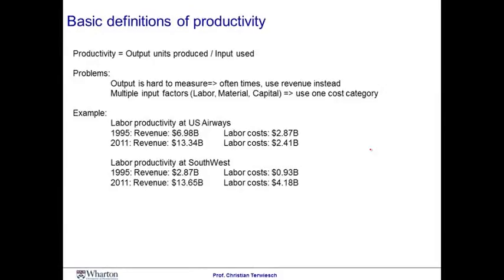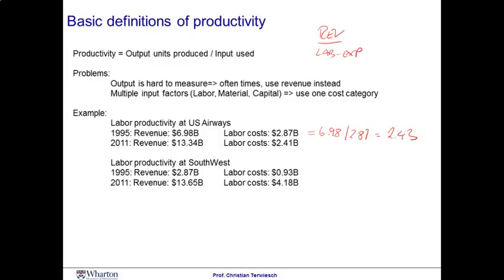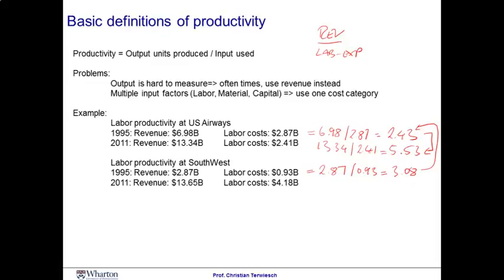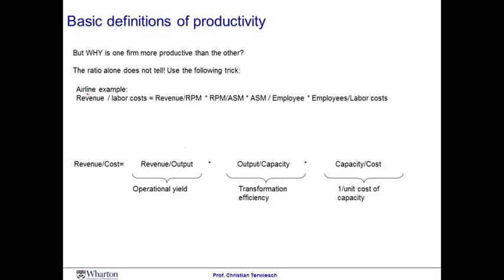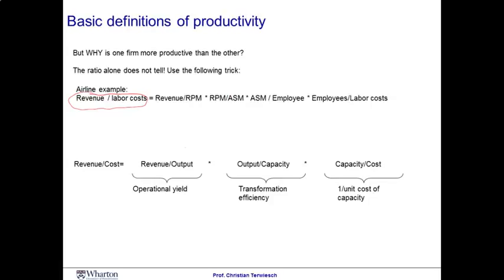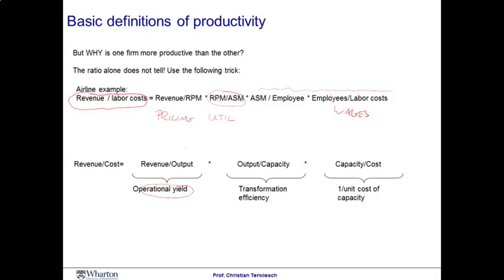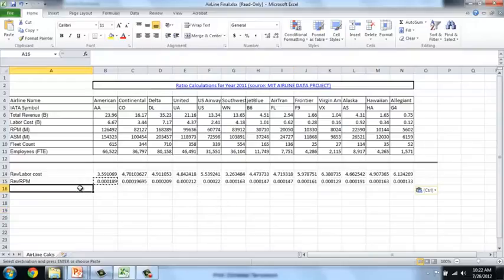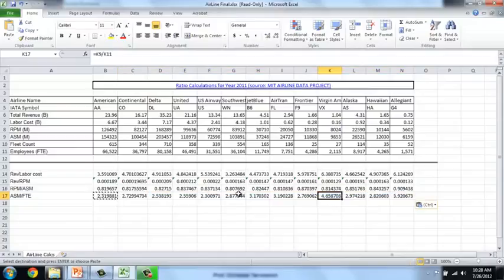5 8 Module 2 Session 8 Video